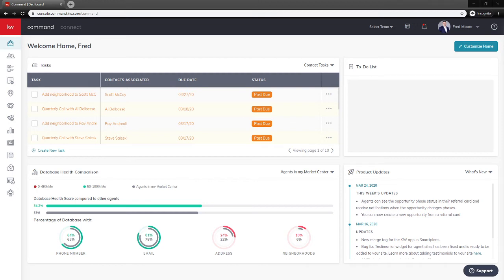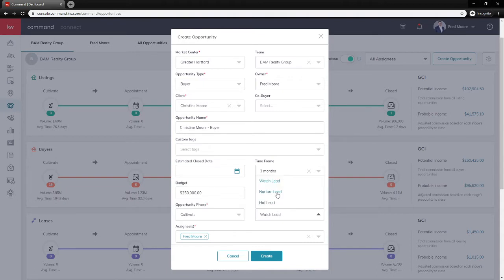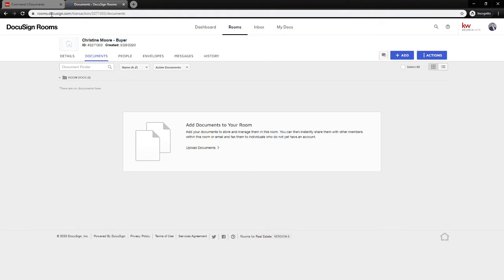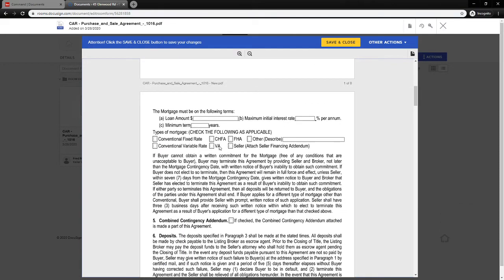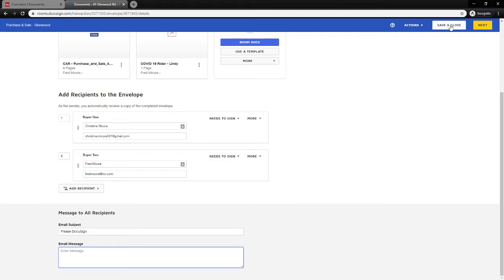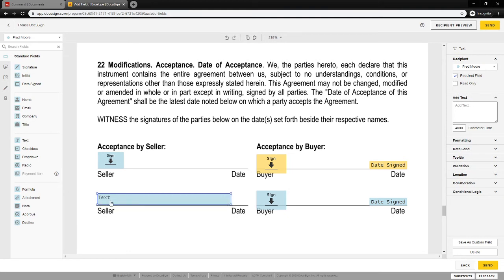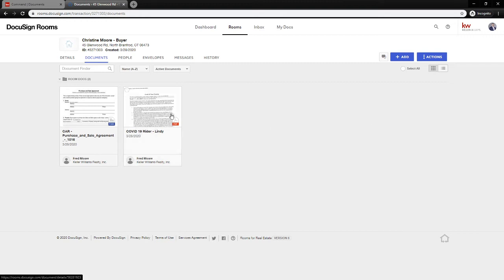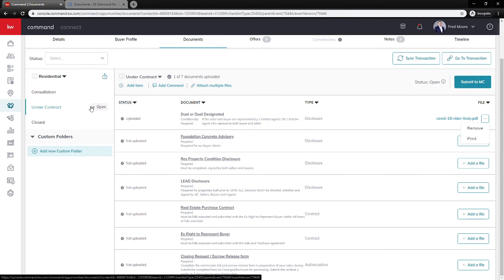KW Command: DocuSign Basics, Compliance & Commissions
Keller Williams has partnered with DocuSign to provide you a new experience for transaction management & eSigning. Follow along in this video on how to connect your DocuSign, send our files for eSignatures, become compliance and also how to get paid!

DocuSign Manual created for KW Greater Hartford for you to share and use as you would please